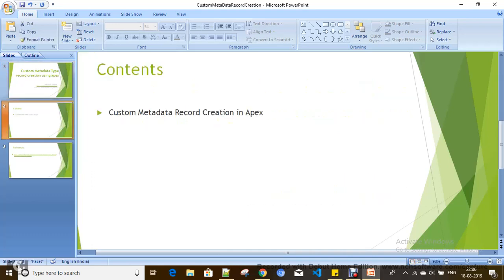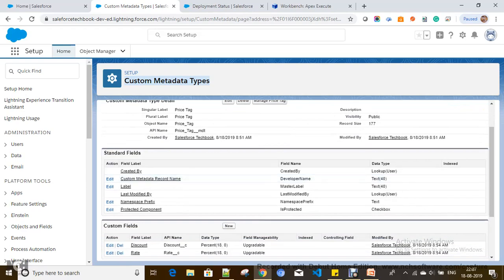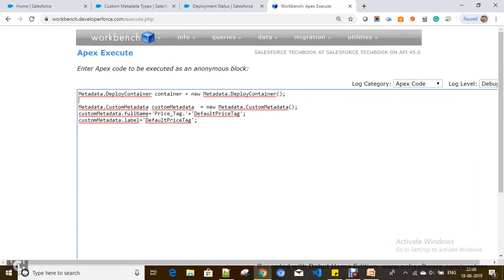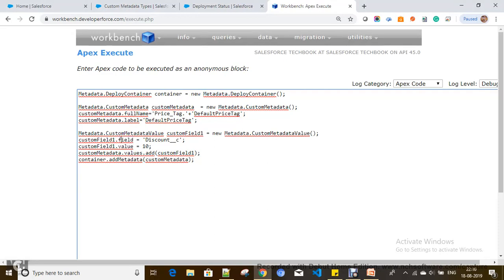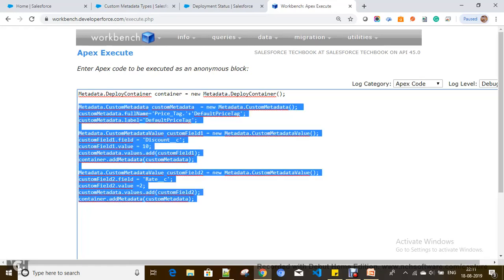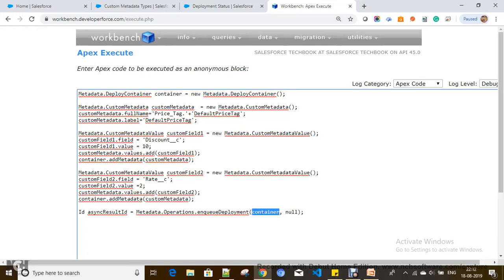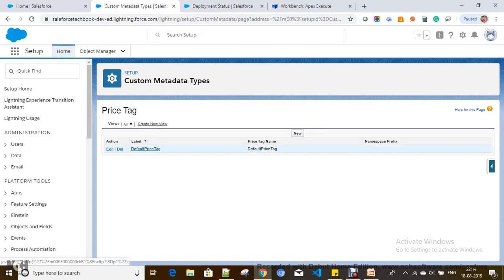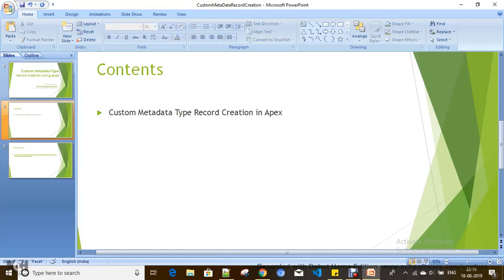Custom MetaData Type Record Creation using apex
It explains about Custom MetaData Type Record Creation in Apex using MetaData API.